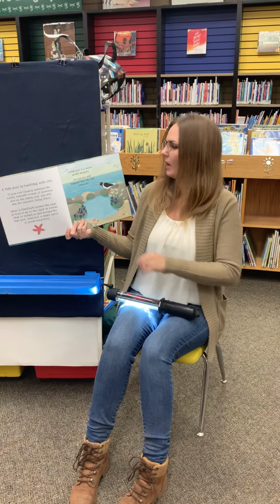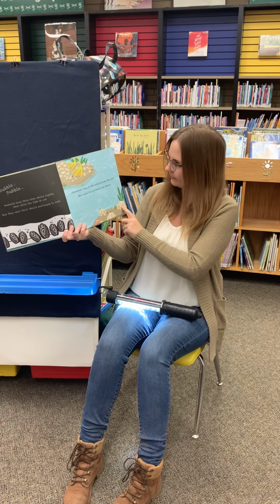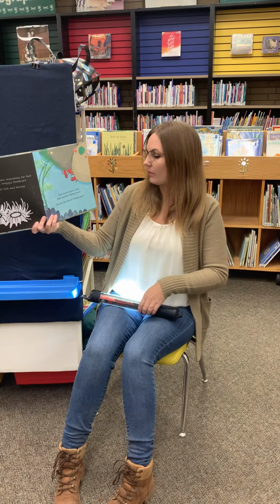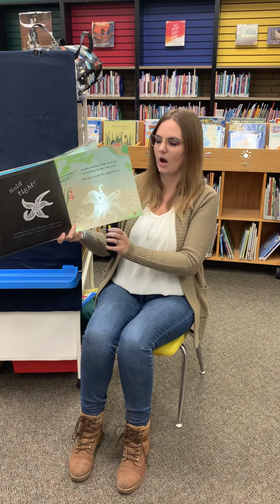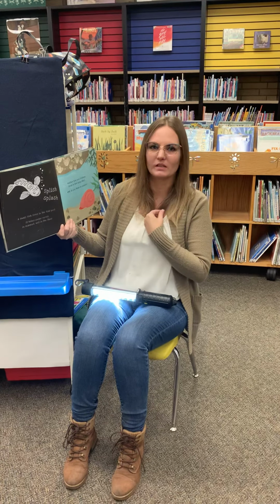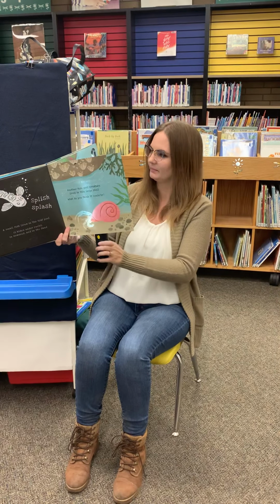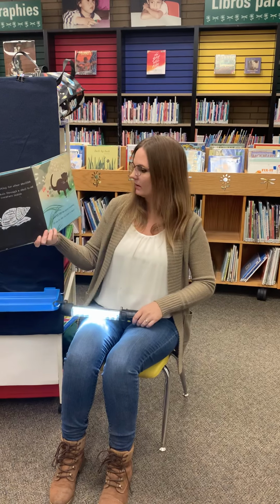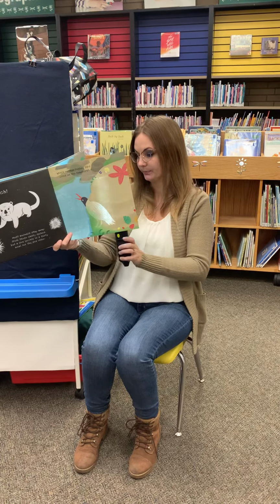Interactive Story Secrets of the Seashore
Secrets of the Seashore